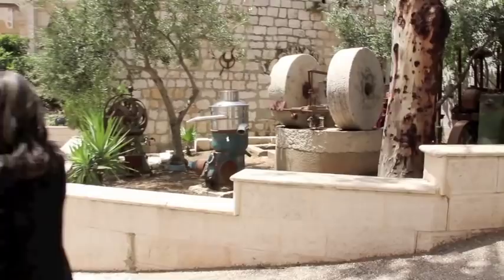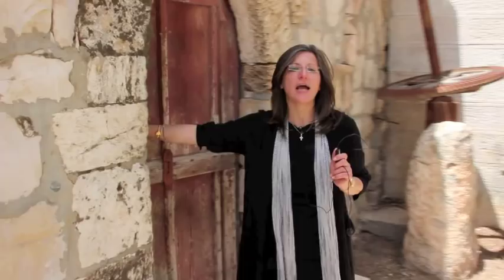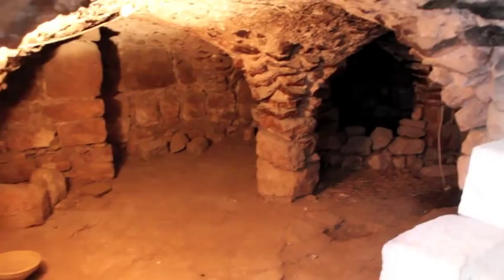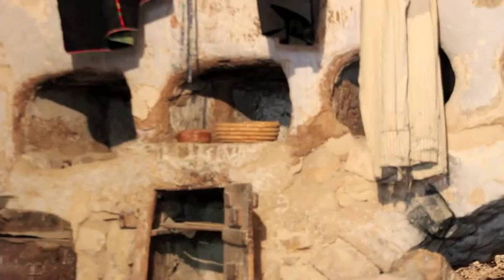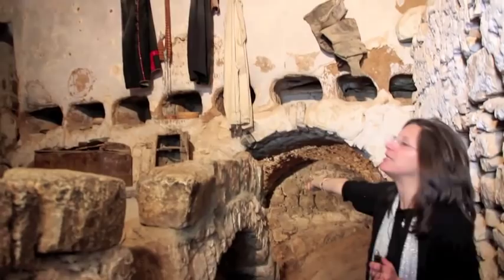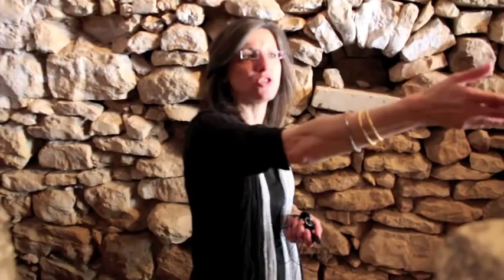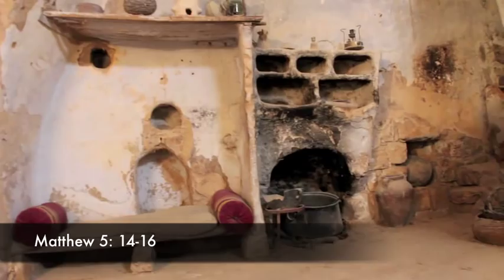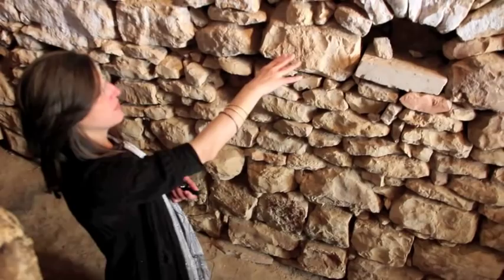Gospel Parables come to life! Tour of a Traditional Home in the Holy Land - Taybeh, Palestine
Join us on this tour of the "Parables Home" in the Holy Land where the Gospel parables of Christ come to life!  Dr. Maria Khoury guides us on this tour of a traditional Palestinian home over 400 years old in Taybeh, Palestine.  The parables Christ used to teach the people are illustrated and become clearer after understanding the way of life and the structure and layout of a typical home at that time.  Taybeh is also the last Christian village in the Holy Land, which makes its heritage that much more important to be aware of and preserve.